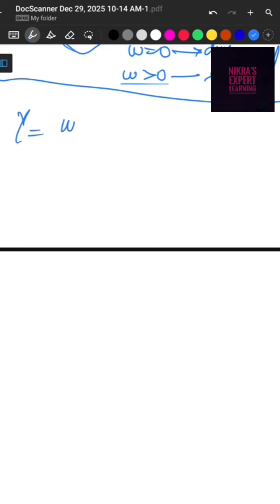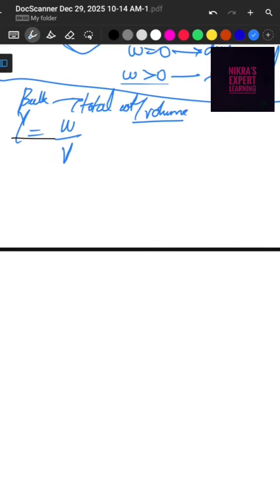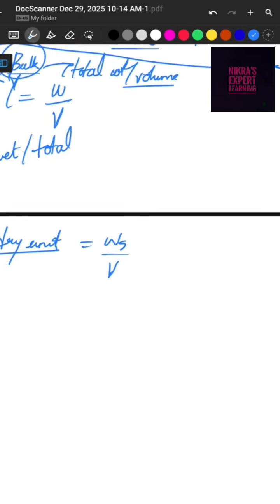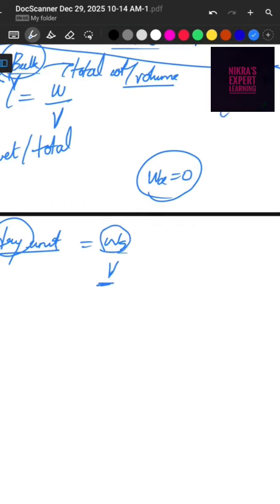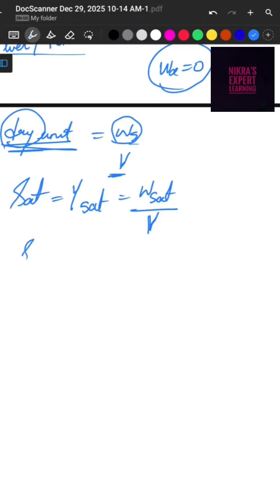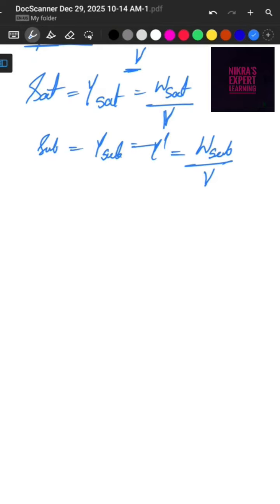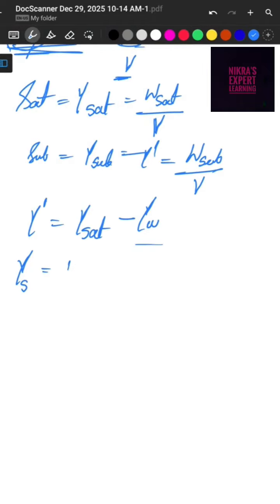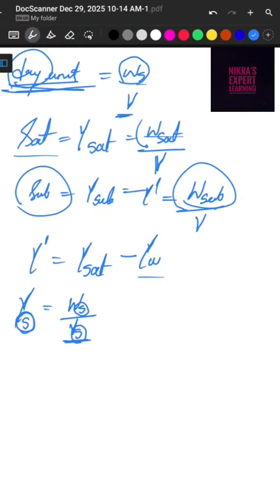Important definitions in Geotechnical Engineering| definitely 1 question in AE/JE/AEE exams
Hi friends!

Please COMMENT any topics you want me to explain or any topic you want notes of✨.

I invite you to join my WhatsApp channel for daily civil engineering quizzes, competitive exam practice sessions, formula revisions, and much more. Stay updated and sharpen your skills with us!

STAY SAFE !
STAY HEALTHY !